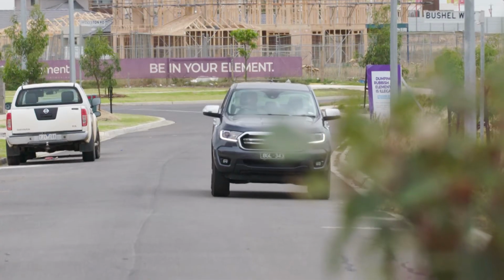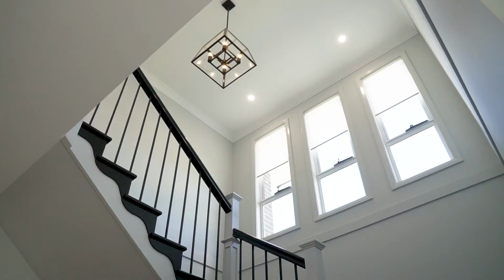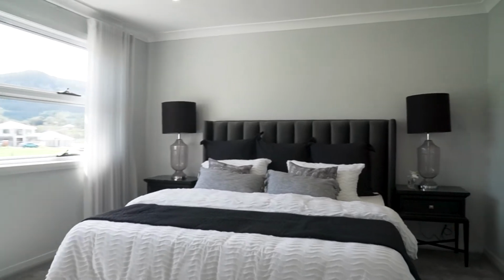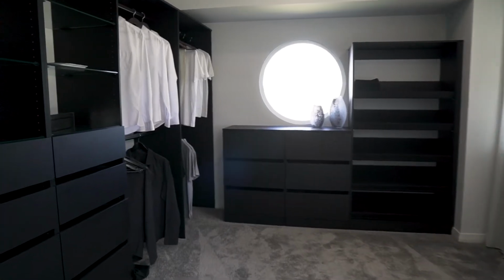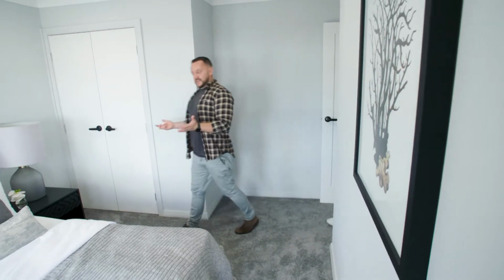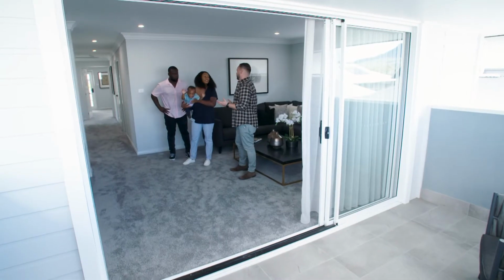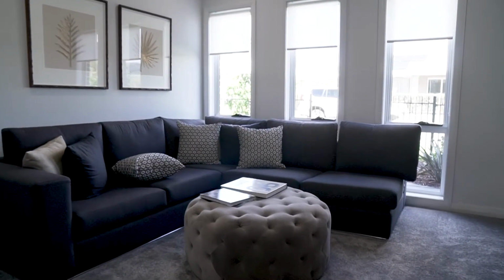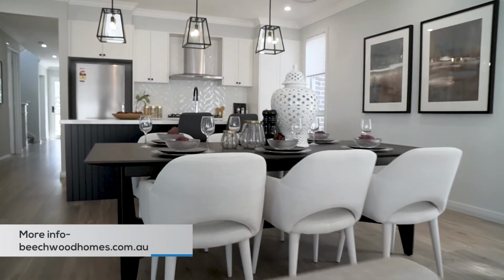Burgundy Five Guest 37 by Beechwood Homes on Buy to Build | 10 April 2021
Searching for the perfect open plan home, Tina and Junior were left speechless as they fell in love with our beautiful Burgundy Five Guest 37! 😍

Fitting their Hampton’s dream with plenty of room to grow, we were ecstatic to help this couple find a home design that had it all. Relive their full reaction during their house tour, as featured on Channel 10’s Buy to Build series.